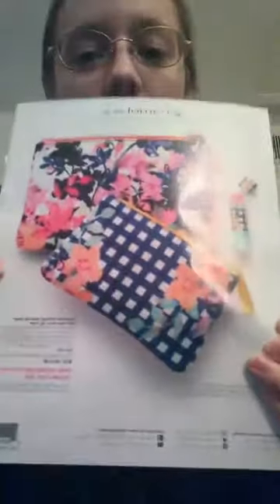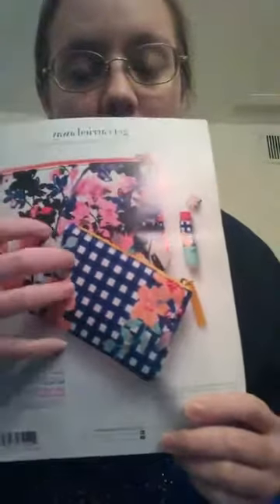Avon Rep Tips Campaign 4 2018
Amanda Davis AVON Ind. Sales Rep and Mentor

A $25 investment can change your LIFE!